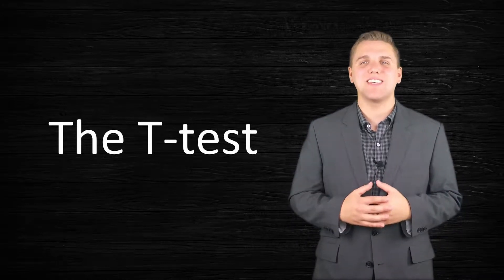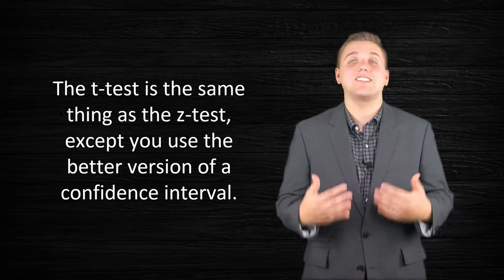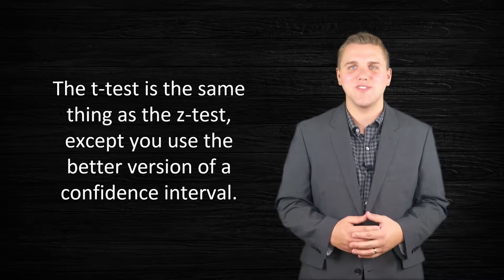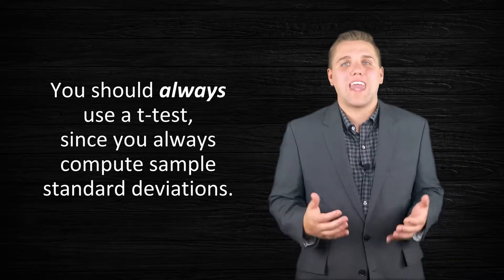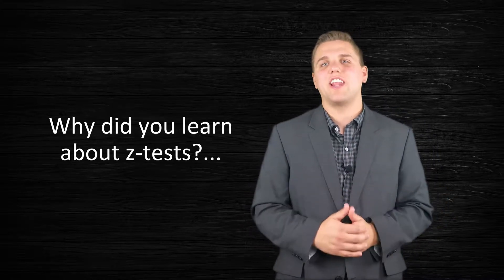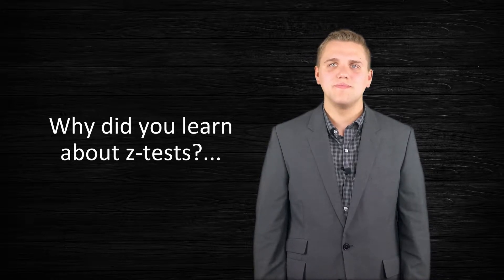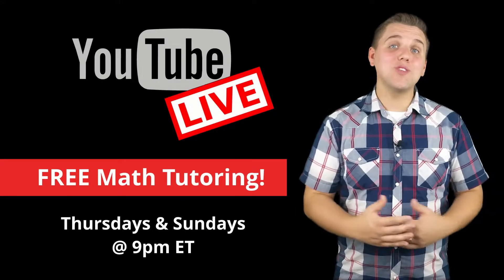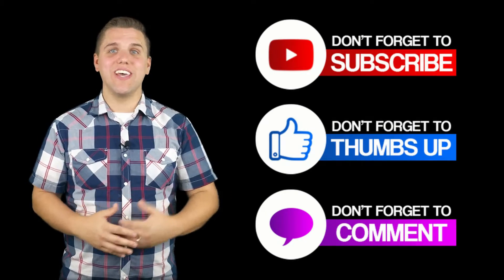How to do a T-Test for The Population Mean (One-Sample)